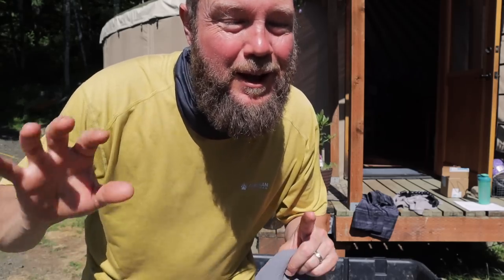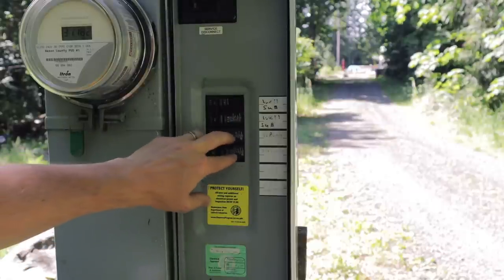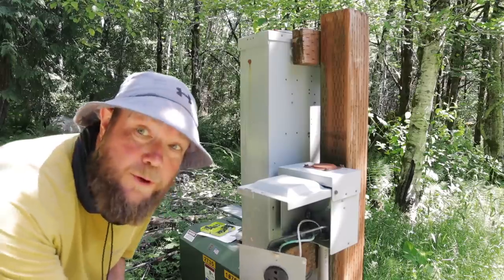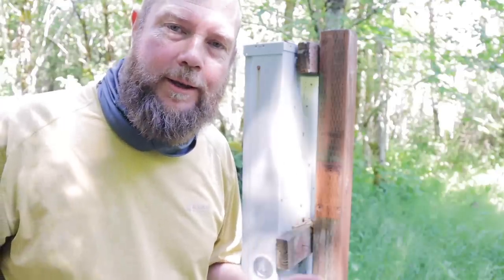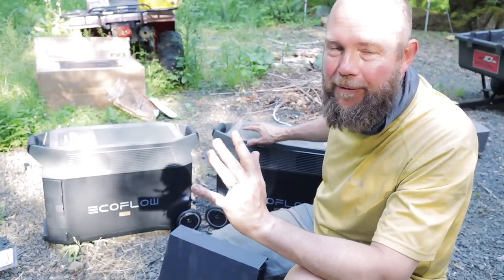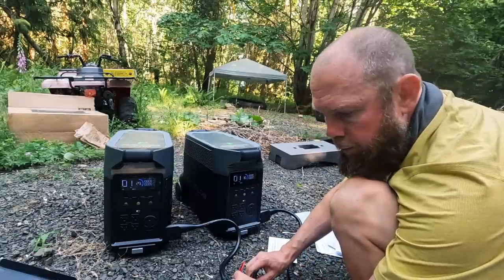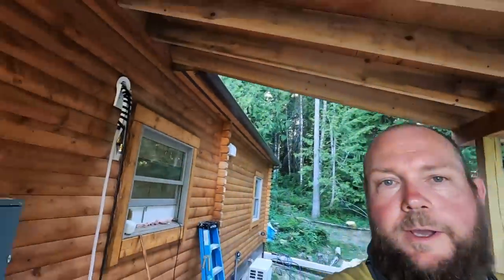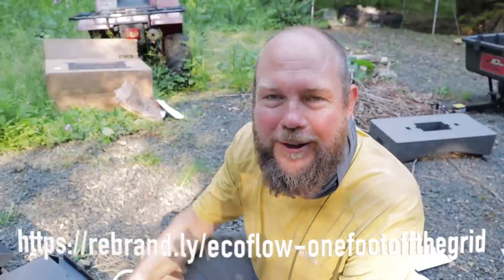INSTALLING a WHOLE HOUSE BACKUP system using EcoFlow Delta Pro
We’ve lived on our land for almost 2 years, and in those past two years, we’ve realized that having a generator back up system for our house will give us a lot of peace of mind. We are so excited to be setting up this system so we can power our house (and well pump) when the power goes out.

Follow along as Ryan installs a whole house battery backup system for our cabin in the woods.

Unfortunately, COVID-19 put a delay on our cabin kit being produced and delivered in the time frame we had originally planned.  While we could have just waited it out and pushed back starting on the build of our home, we decided to shift gears and change our course for the time being.  We purchased a 30 foot yurt, and will be setting it up as additional living space when we begin to build our cabin.

In the summer of 2021, we FINALLY moved to the Hood Canal so we could start the build of our future home.  While we are building our home, we are living in a camper trailer and the yurt that we built in the summer of 2020.  We hope to have our cabin kit home built by the summer of 2022.  Just my husband and I are building the house.  We get help here and there from friends along the way and we do plan to get help on the roof but other than that we are doing it all on our own.